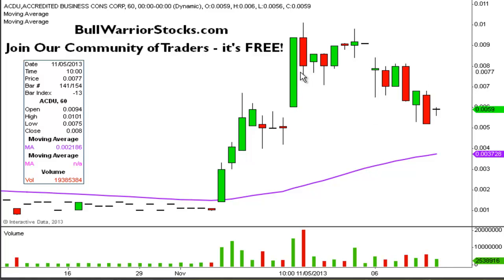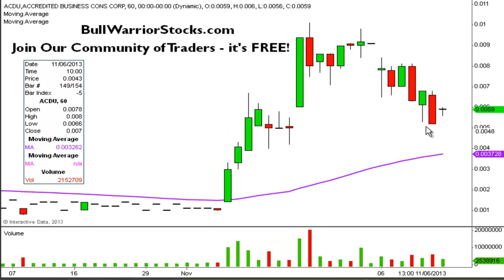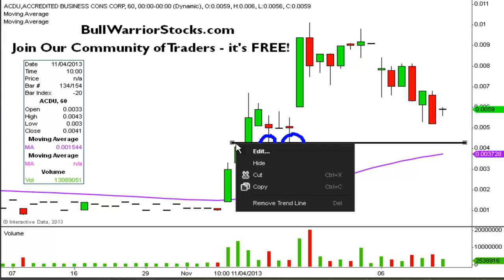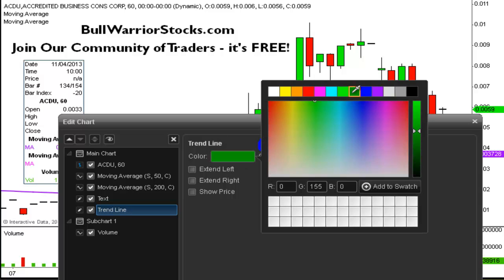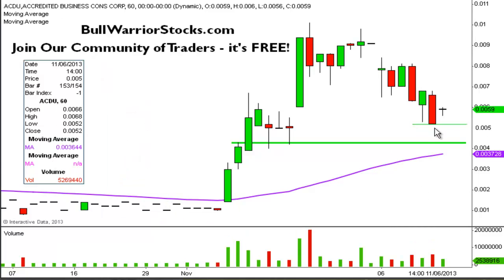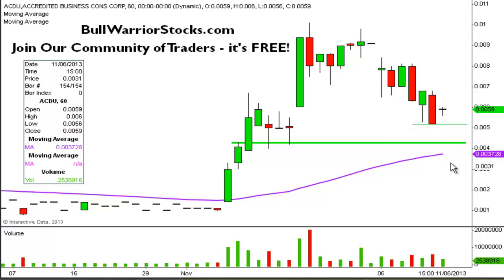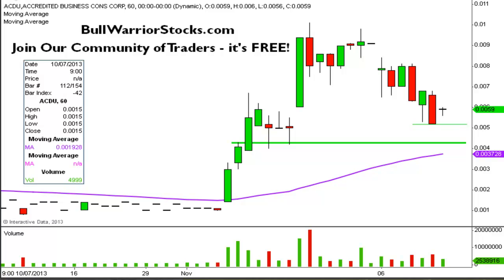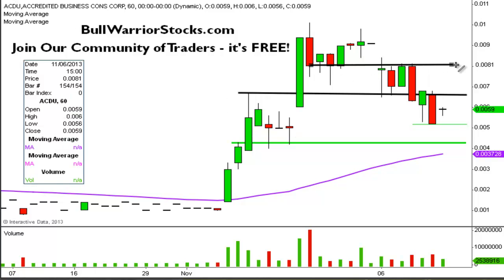Accredited Business Consolidators Corp. (ACDU) Penny Stock Trading Chart_11/6/2013